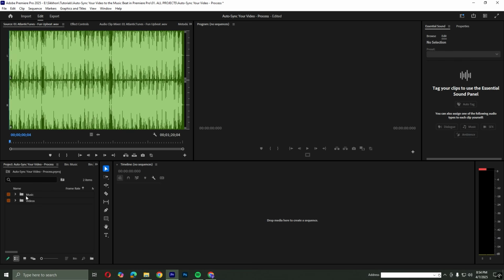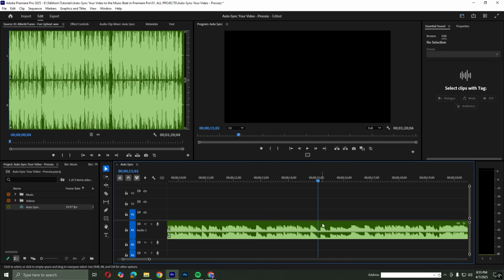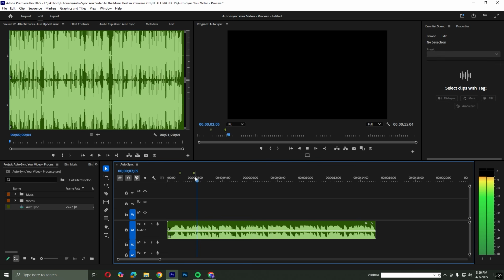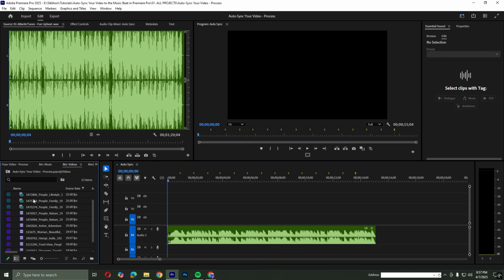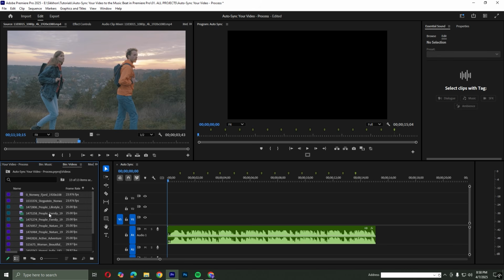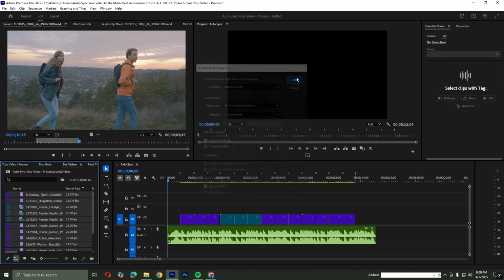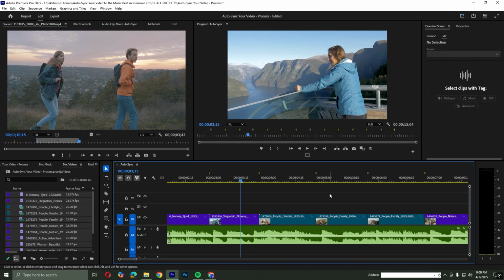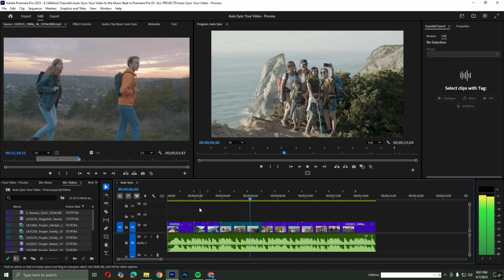Auto Sync Video to Music Beats in Premiere Pro | Sikkhon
Learn how to automatically sync your video clips to the music beat in Adobe Premiere Pro — without using any third-party plugins! This step-by-step tutorial is perfect for editors who want to create dynamic, music-driven videos quickly and efficiently. Whether you're editing reels, music videos, or promos, this trick will save you hours.